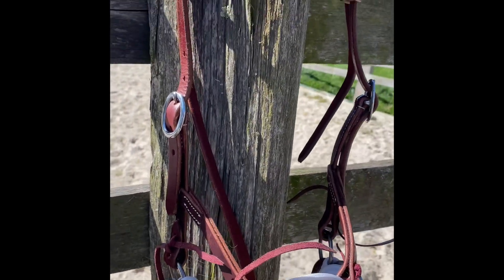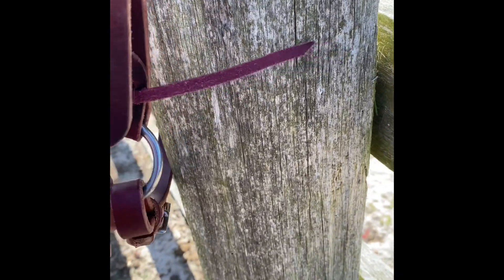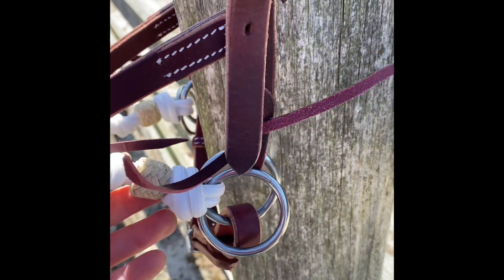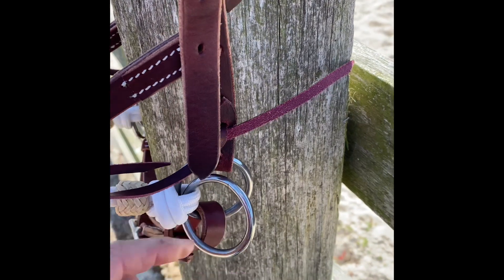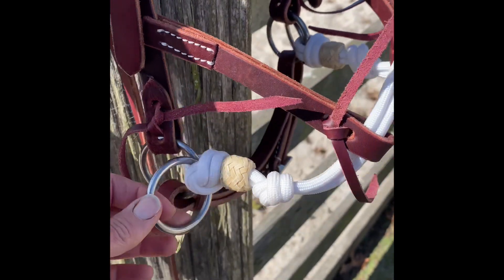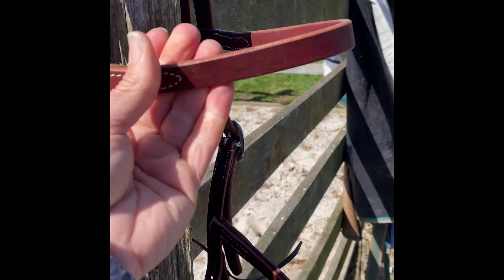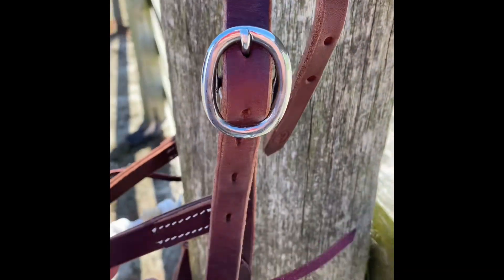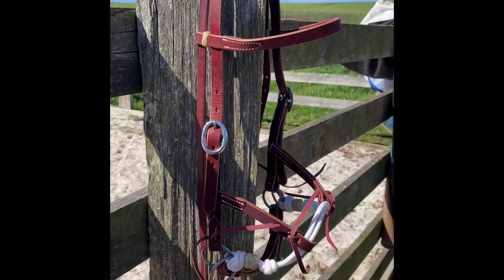My new Bitless Leather Bridle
I bought a new bitless bridle. Fortworth Brand